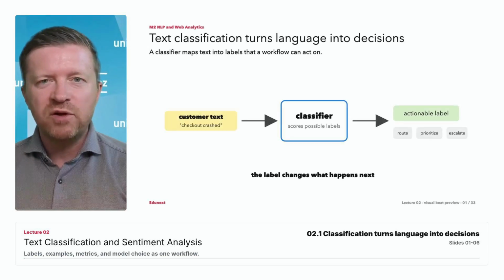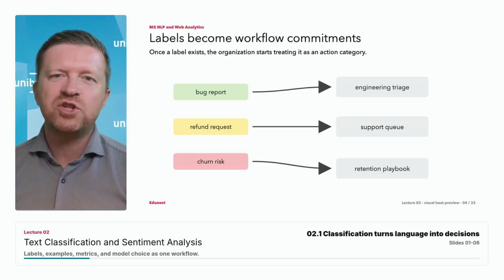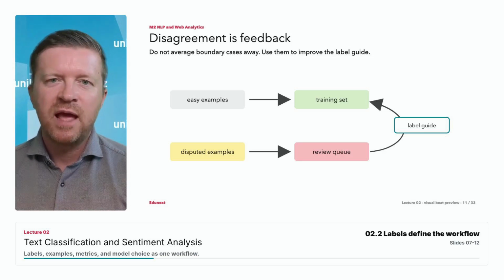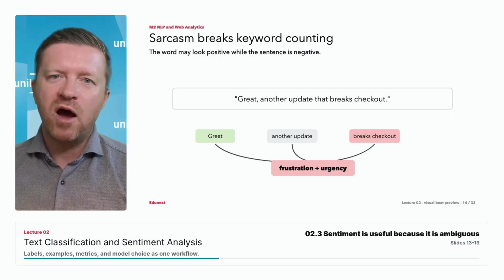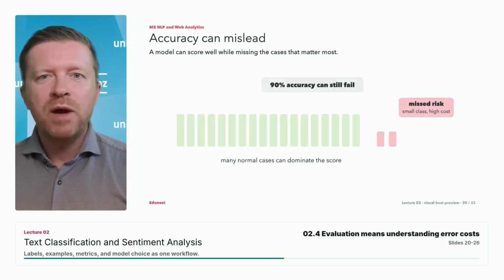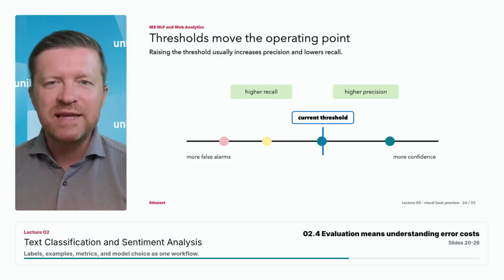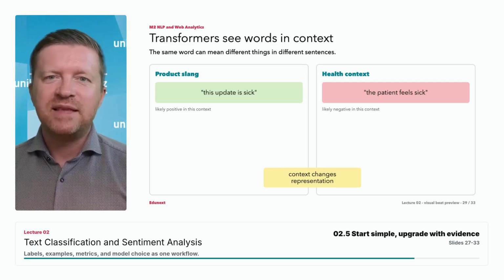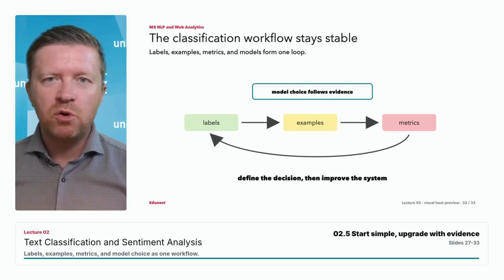Natural Language Processing – Lecture 2: Text Classification and Sentiment Analysis | unibz EduNext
Lecture 2 of the Natural Language Processing (NLP) course taught in English at the Free University of Bozen-Bolzano (unibz), offered within the EduNext programme (Italy).

Course: Natural Language Processing | unibz – EduNext (Italy)
Language: English